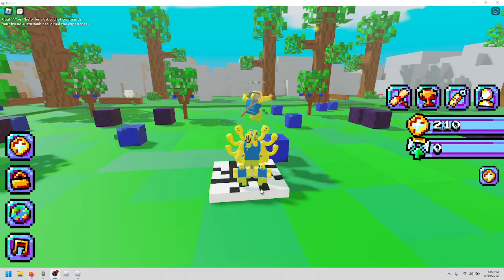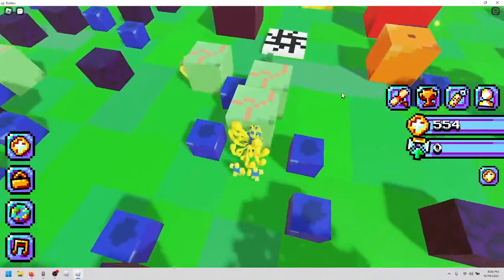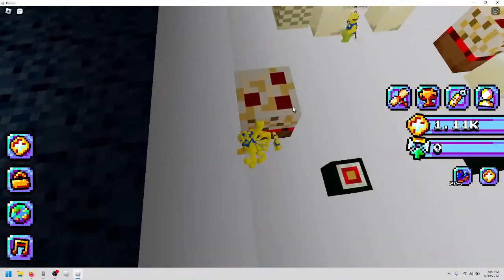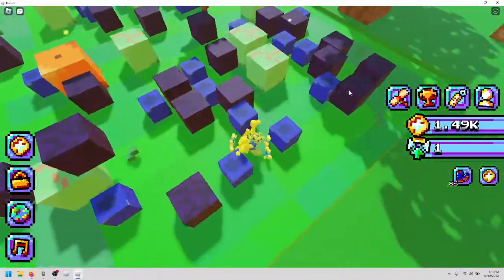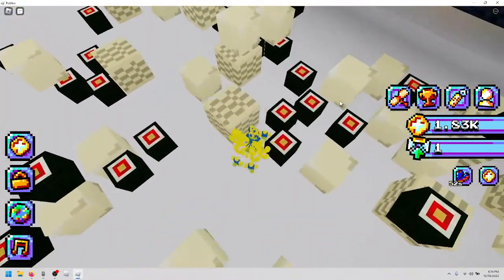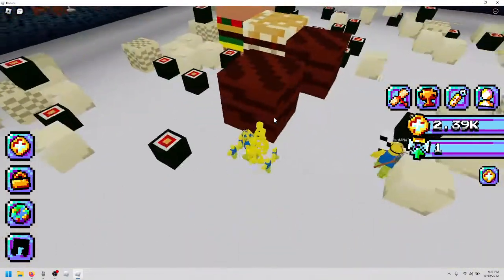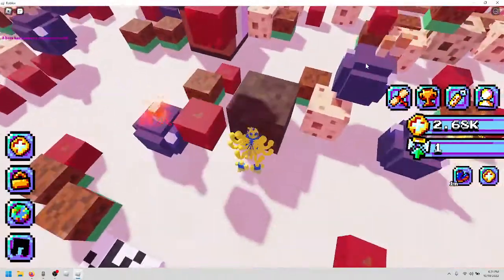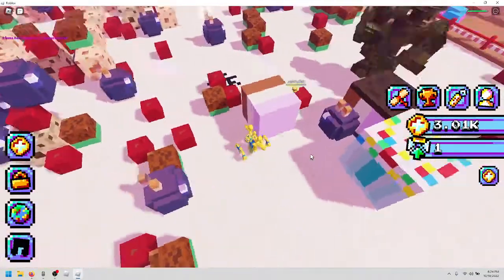Merge Food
this is my first vid hope you like it :)